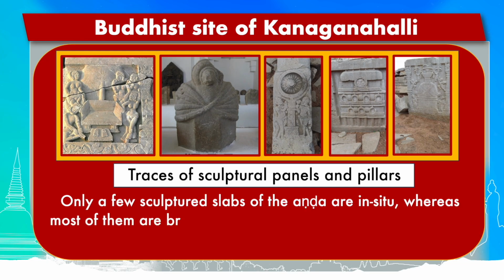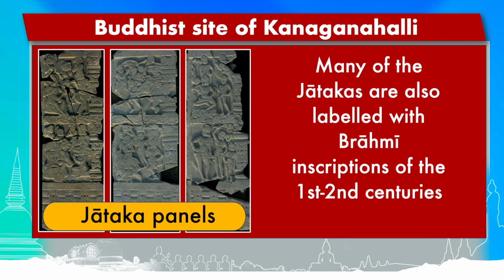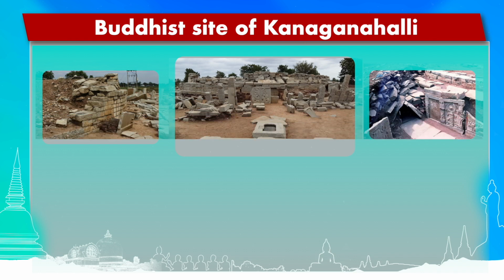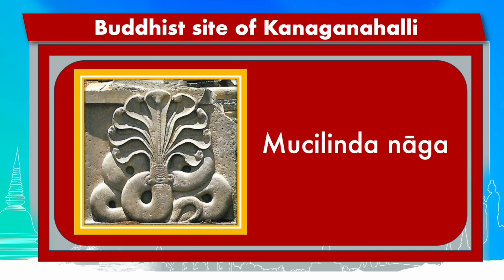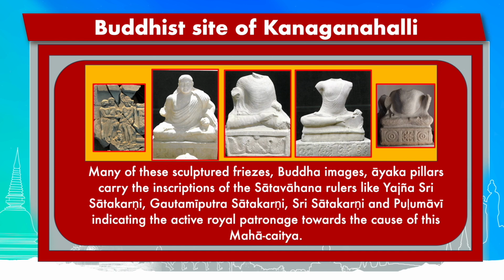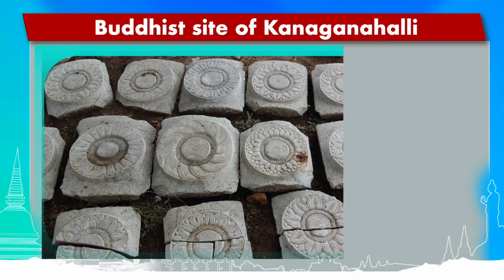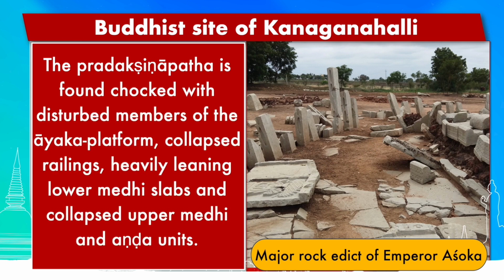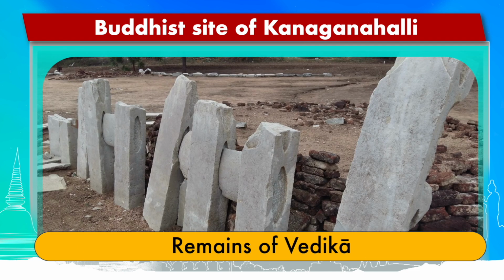M 37_Buddhist sites of Kanaganahalli_ Part 2